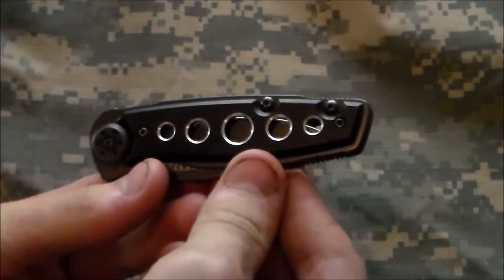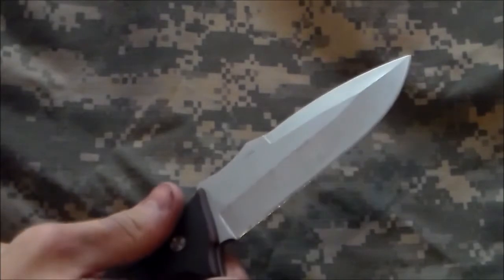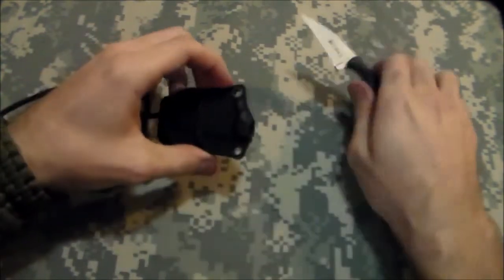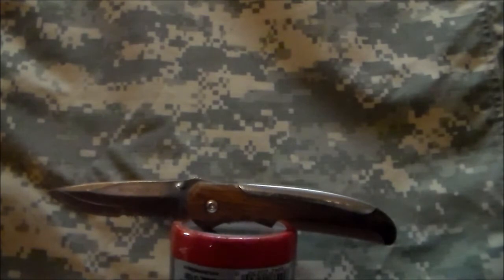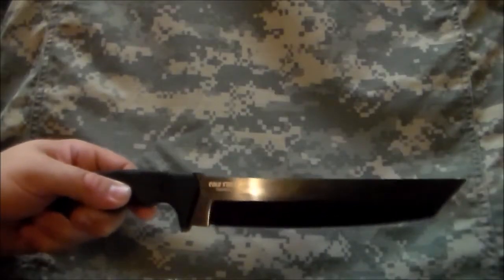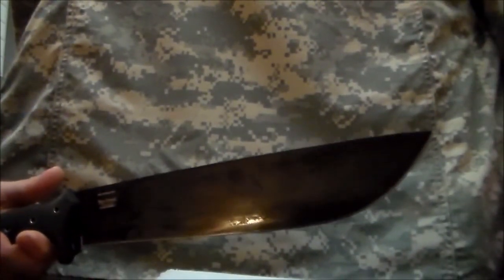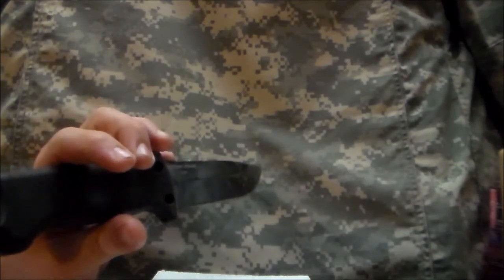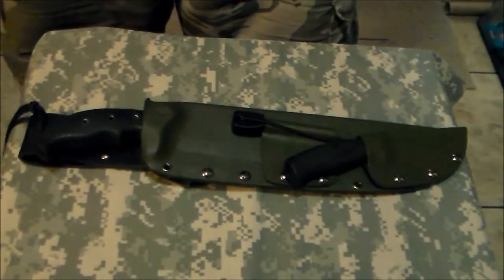Trial and Error knife collection.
Today we skim over some of our favorite knives, both survival and tactical.

Custom Kydex

And a special thank you to Terry Johns for making Trial and Error some awesome Para cord bracelets.

Link to knives.